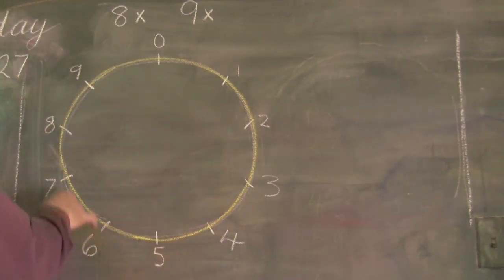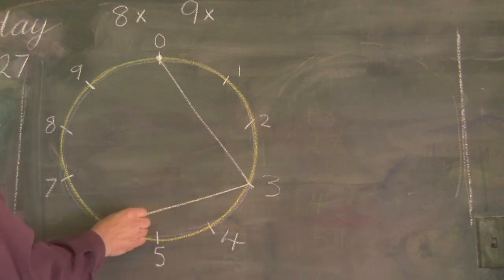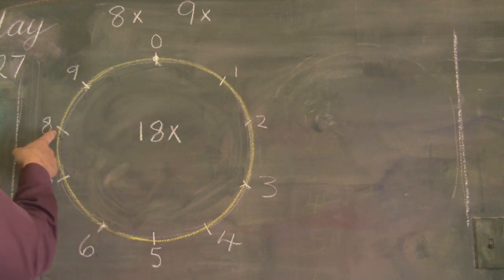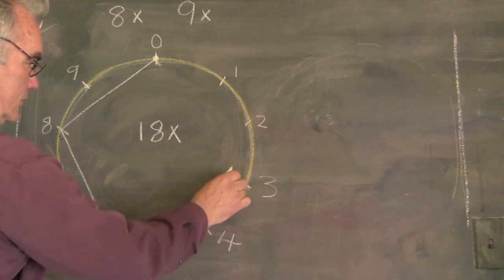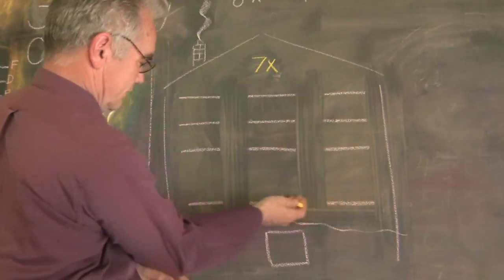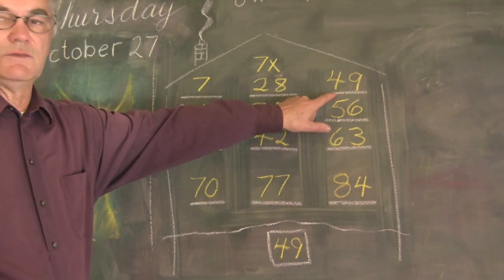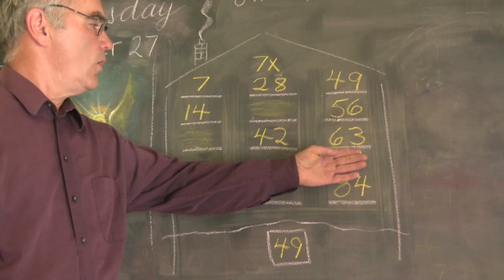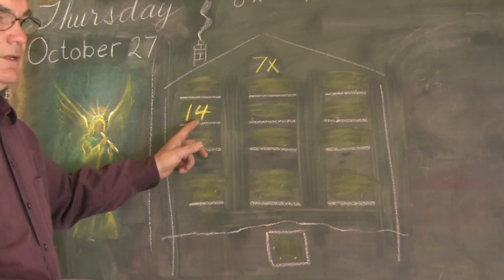circle pattern and 12 line times table game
Kris Carlson demonstrates a math lesson:  how the 10 point circle will calculate the times table for any number and the use of the 12 line multiplication game